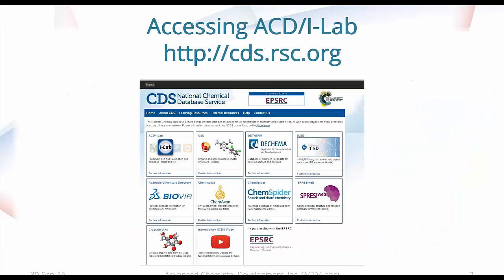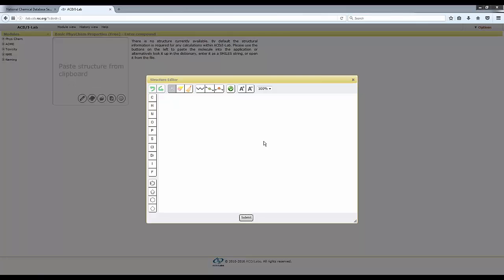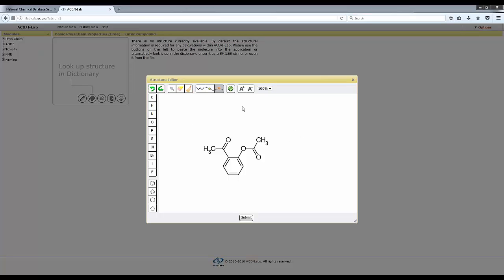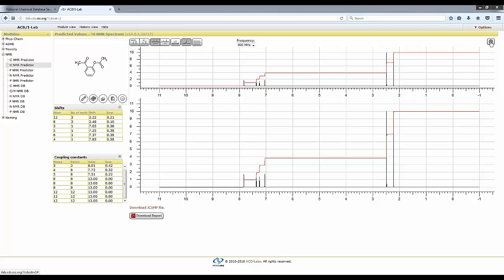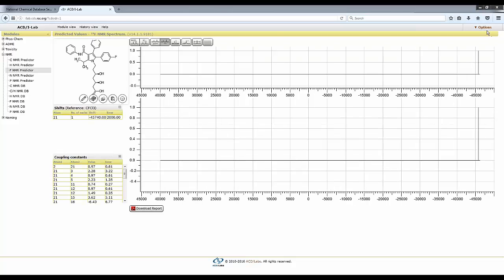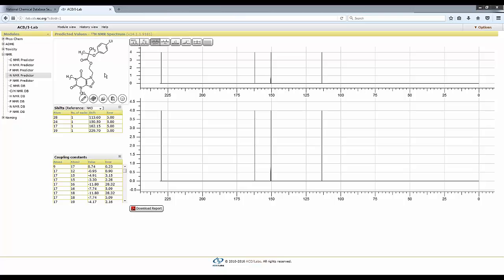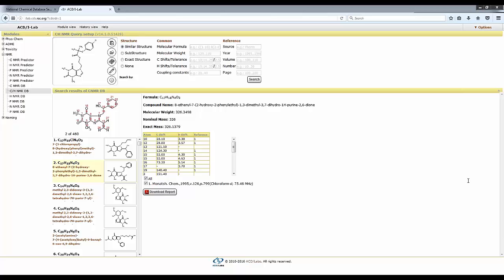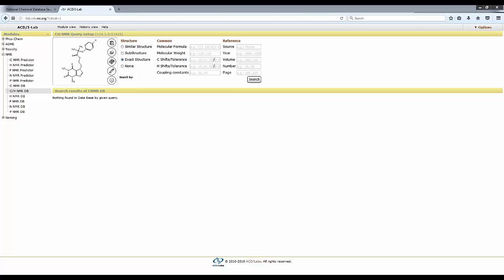Webinar: ACD/I-Lab: NMR Predictions and drawing tools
NMR specialist Dimitris Argyropoulos demonstrates the structure drawing and NMR capabilities of ACD/I-Lab, including how to generate and visualise predicted NMR spectra.

ACD/I-Lab is available free to all UK academics via the National Chemical Database Service

The NCDS is funded by EPSRC